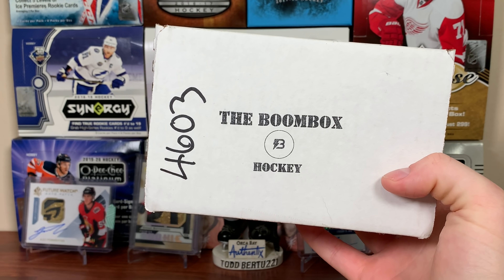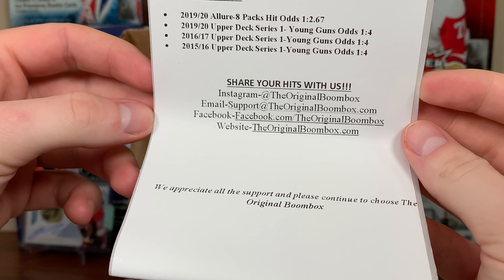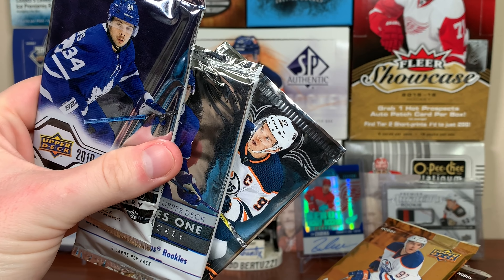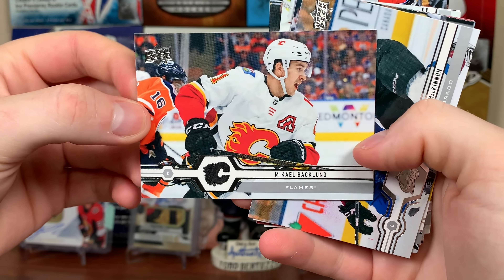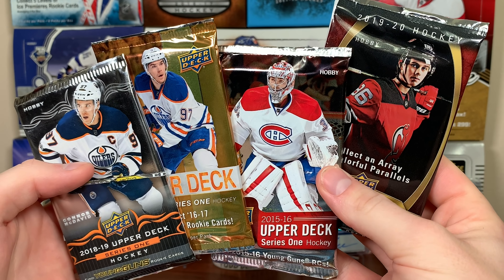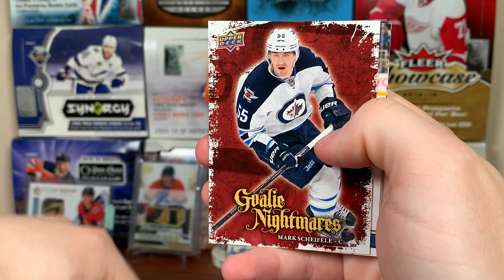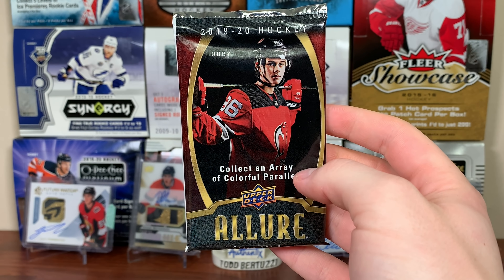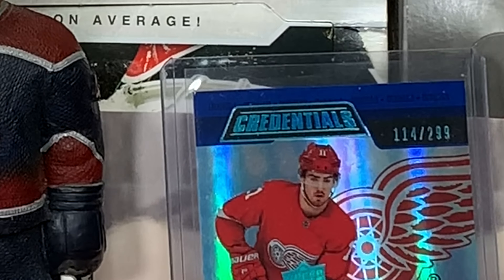Opening The BOOMBOX Hockey - May 2020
zeeree
Canada